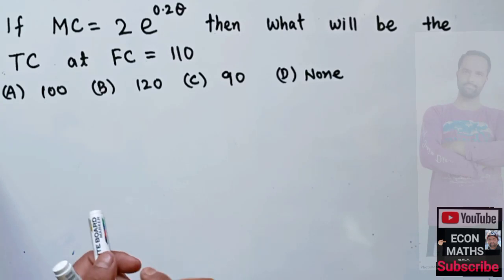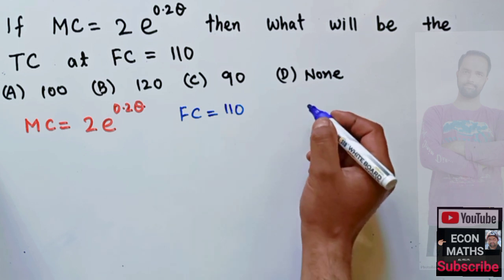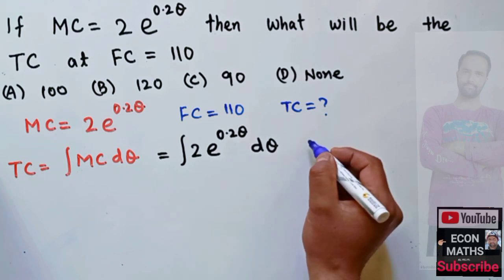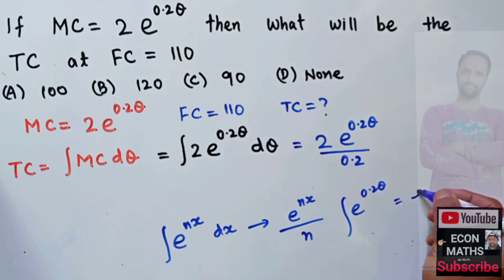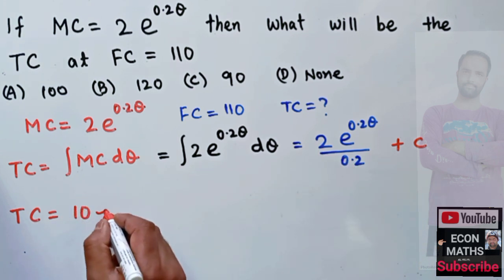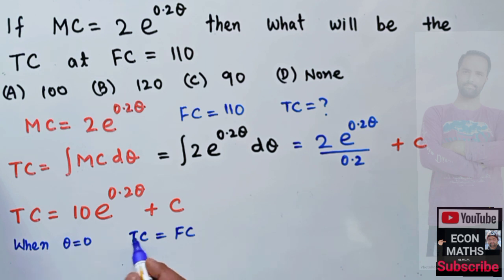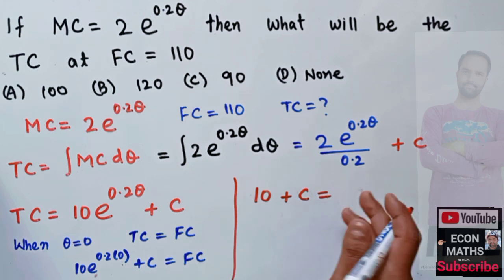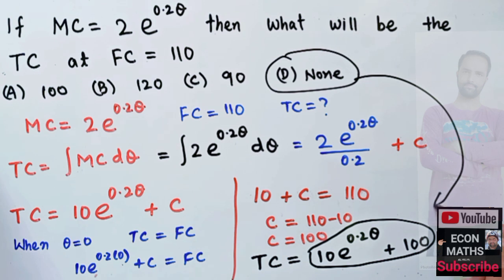finding Total cost from Marginal cost function using integration